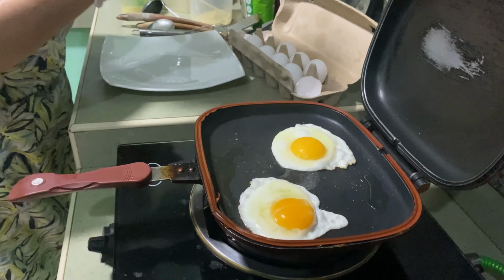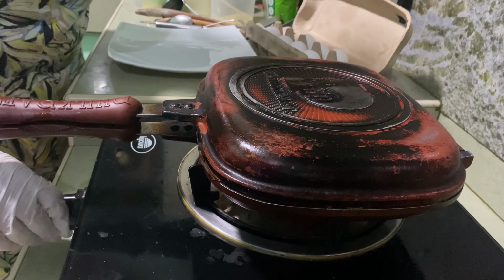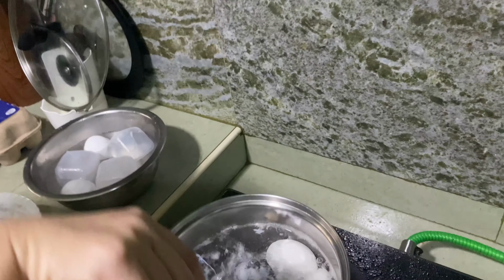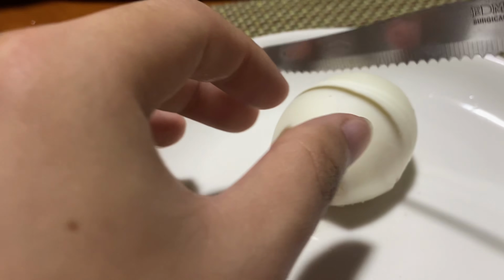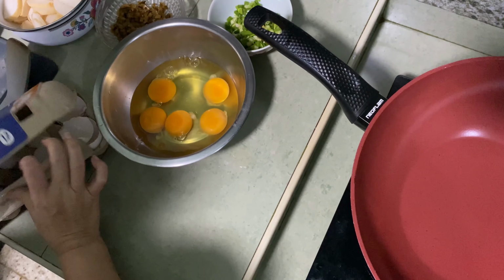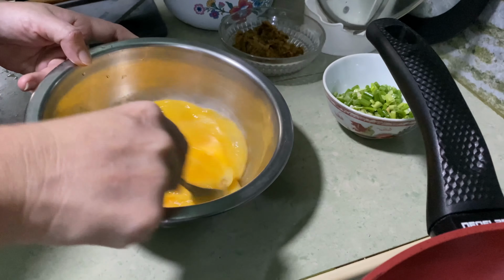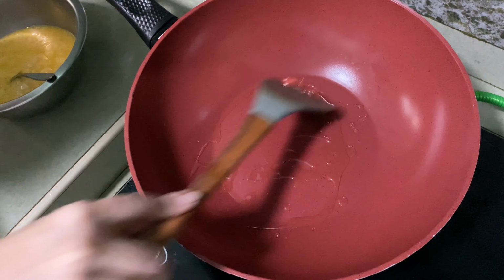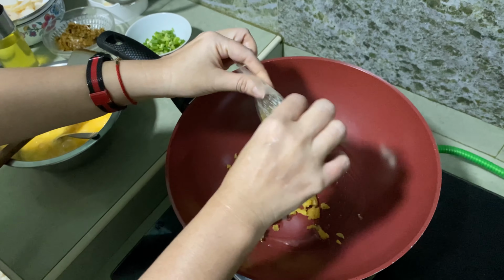We ate eggs for breakfast for a week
This week we have a more casual candid video. as a working mom myself I understand the struggle of preparing a filling breakfast for the family when you're rushing to leave for work.

In this video I showed my go to egg dishes for breakfast
If you recreated any of my meals send me a picture 🤍 I would love to see them